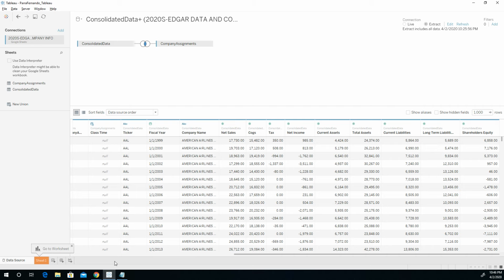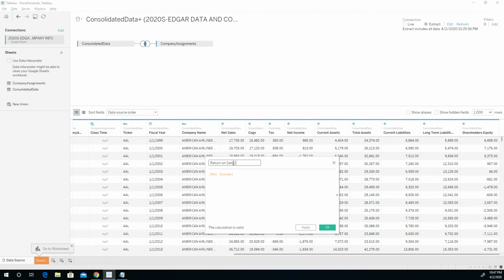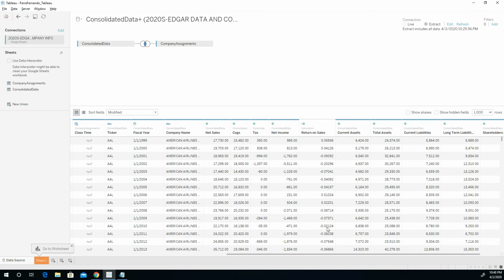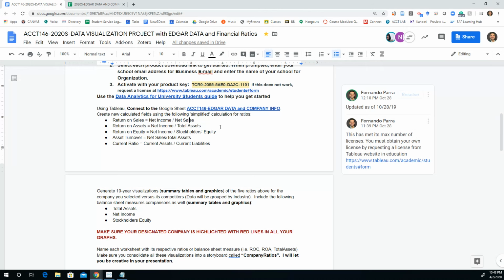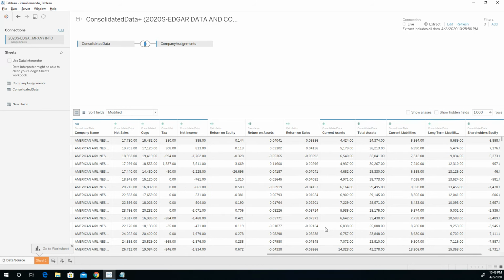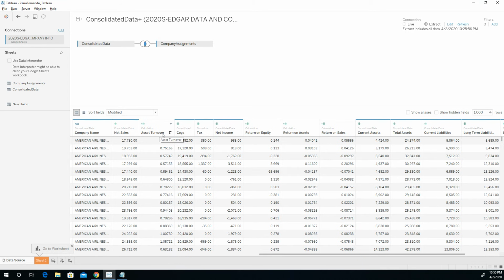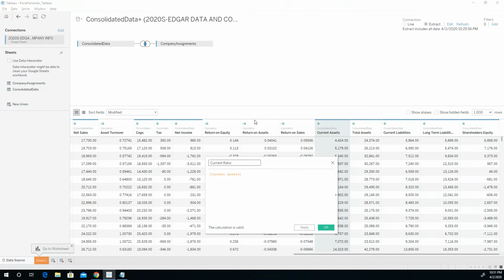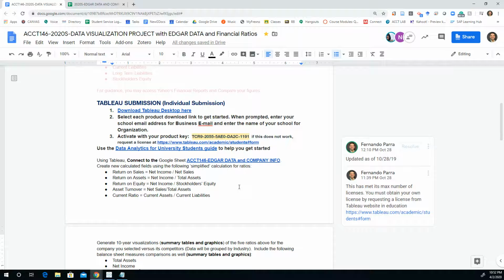SP4-Tableau-Step3 Creating Calculated Fields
Tableau Data Visualization Intro
Creating Calculated Fields

Acct 146 - Accounting Information Systems and Controls
Fernando Parra, Ph.D., CISA
Department of Accountancy
Fresno State